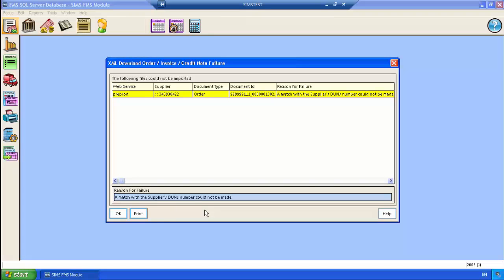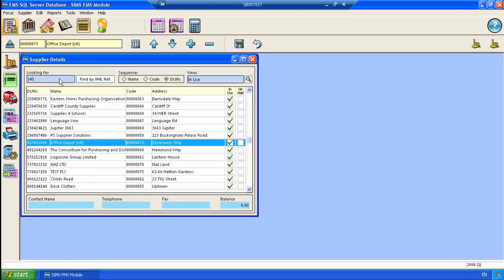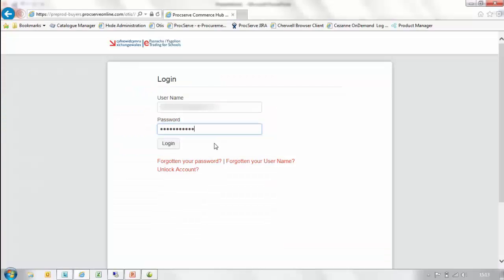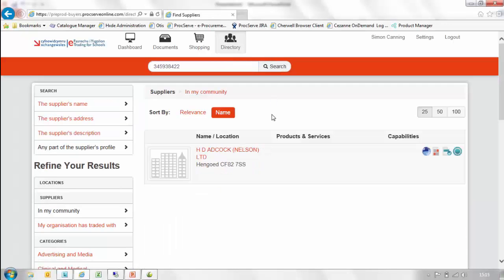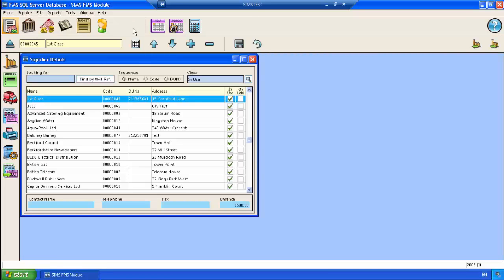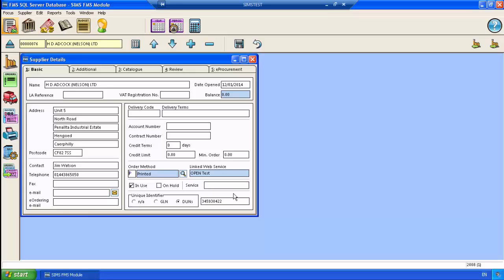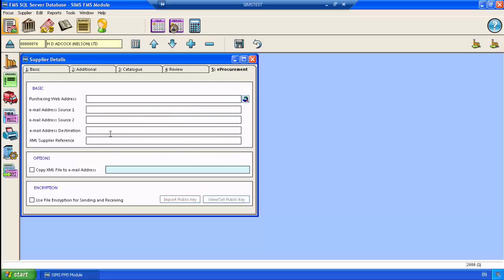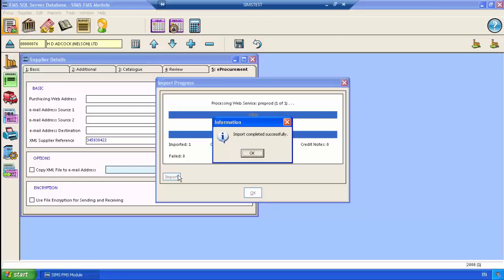Training video to correct errors when importing orders into SIMS FMS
In this video you will learn how to correct any errors you receive when importing order in to SIMS FMS